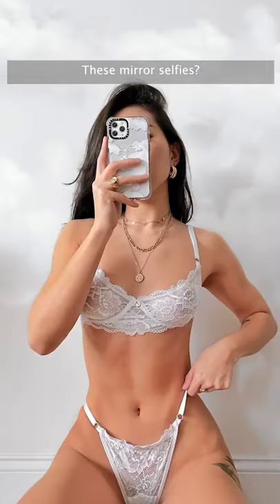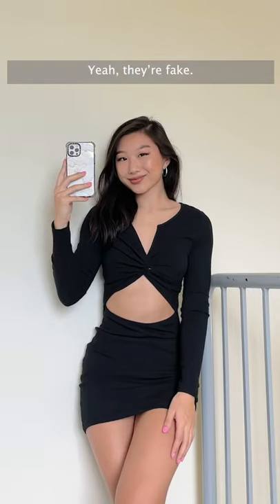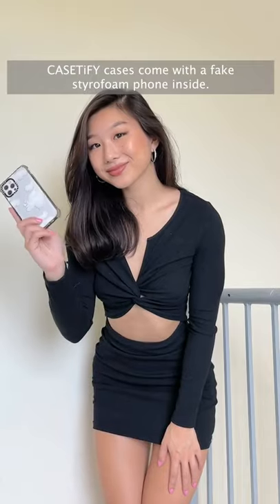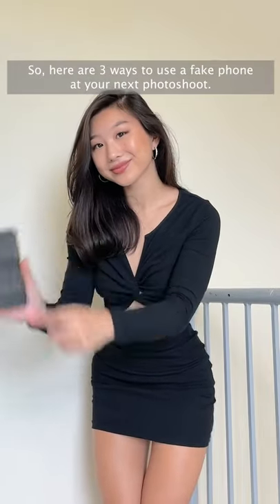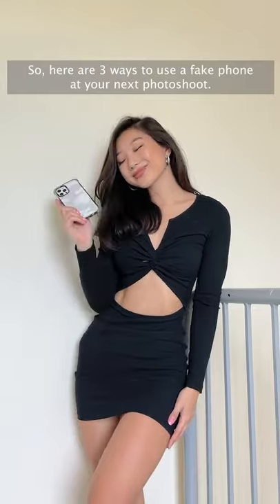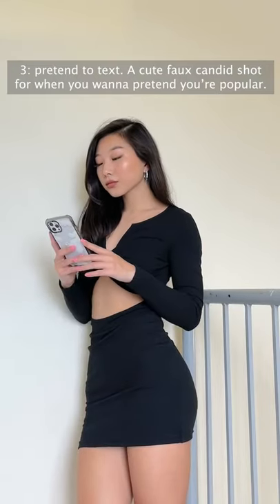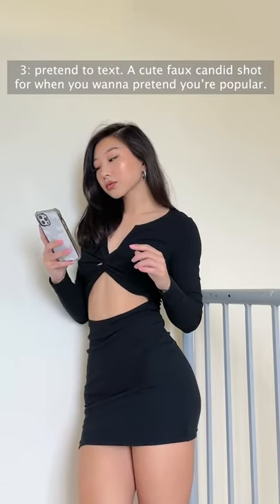we love a good prop moment 😌 outfit on my LTK ‼️